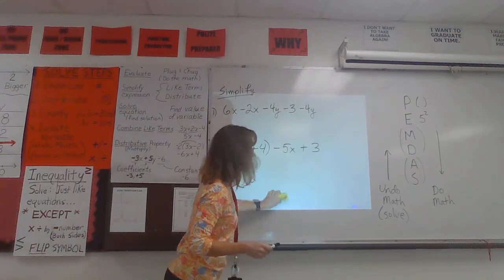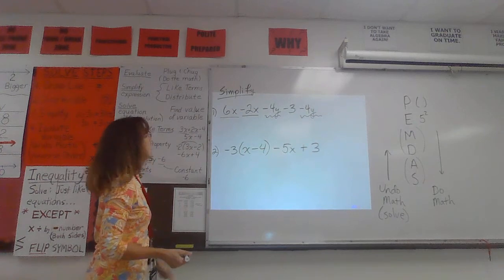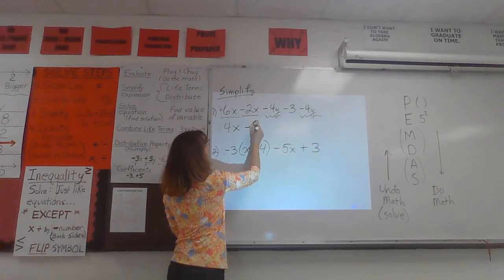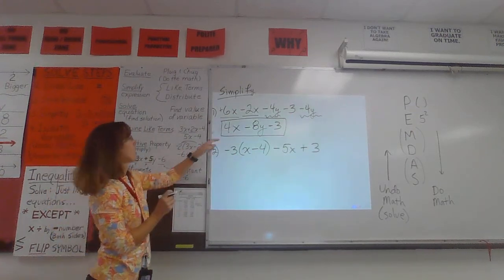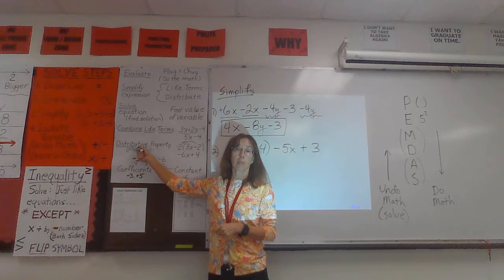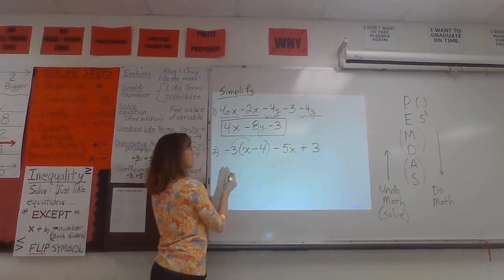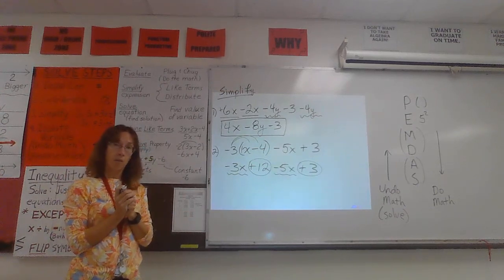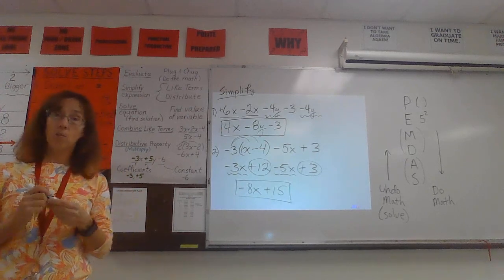Like Terms Distributive